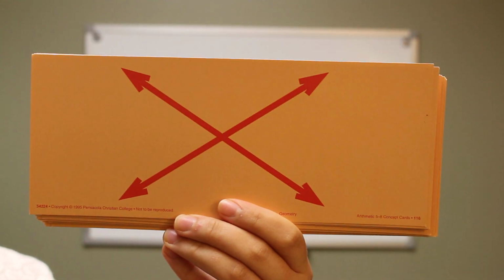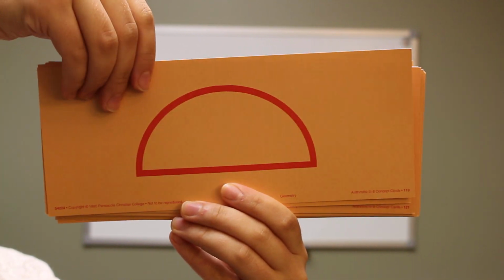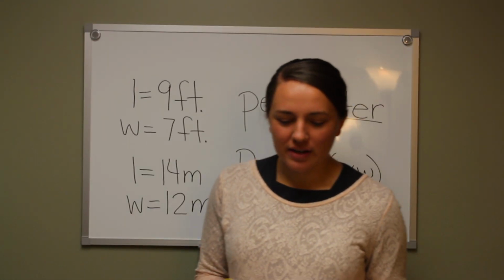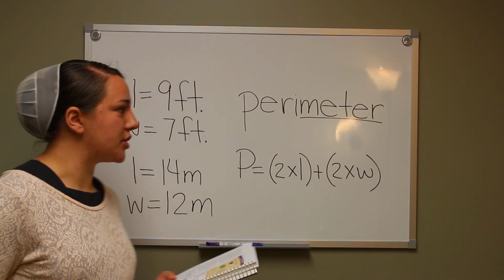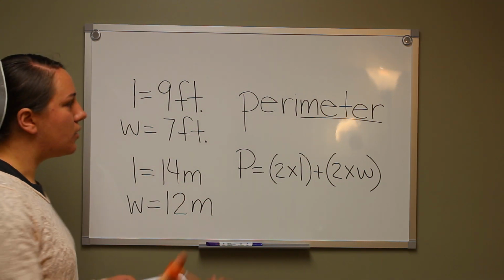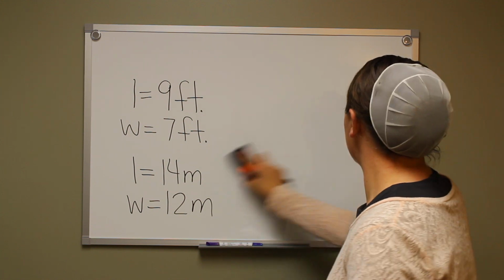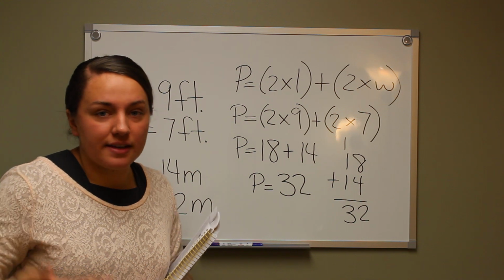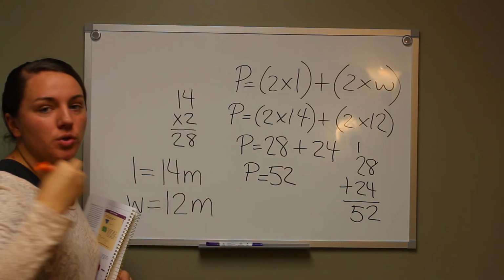Fifth Grade Math Lesson 139 Part 1